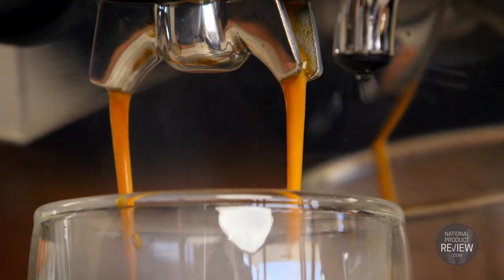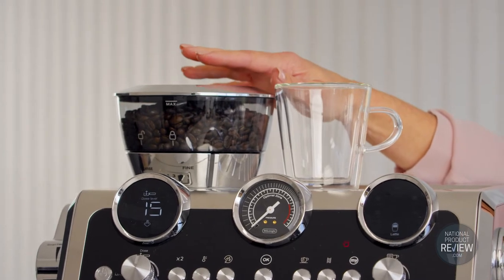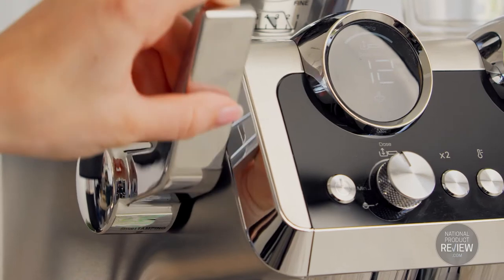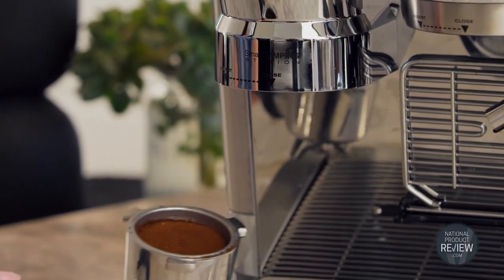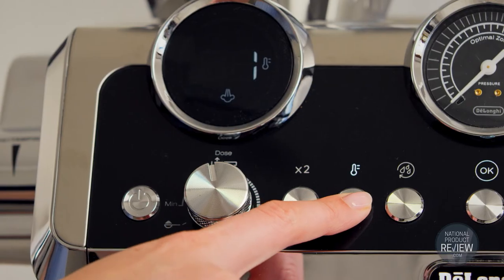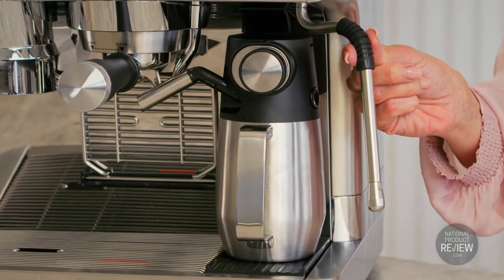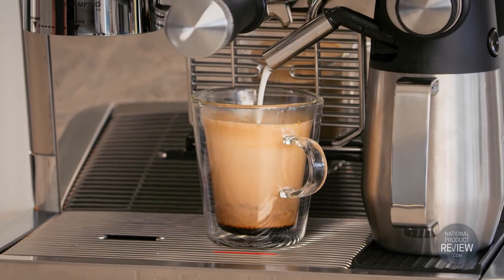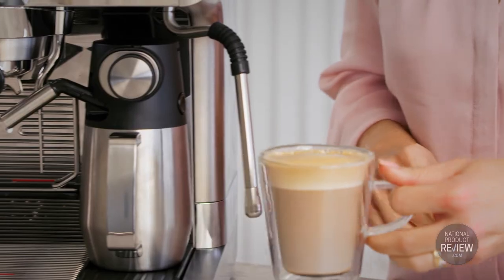De'Longhi La Specialista Maestro Espresso Machine 2021 – National Product Review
Creating a premium café-quality cup of coffee from home is made easy thanks to the De'Longhi La Specialisa Maestro Premium Espresso Machine. De'Longhi have mastered the importance of the science behind coffee and the art of texturising milk. Like composing a symphony, it involves the perfect medley of harmony and balance.

Featuring the integrated sensor grinder with 8 settings, this coffee machine uses two sensors to perfectly grind your coffee beans how you like them, delivering perfectly tailored coffee to your tastebuds. The Smart Tamping Station ensures consistent pressure with mess free results. Plus with independent heating systems, the thermo-block will ensure water and milk is heated with optimum temperature for brewing and milk.

If you’re short on time, you can also receive quick and convenient coffee results with six pre-set drinks including Espresso, Long Black, Latte, Coffee, Flat White or Cappuccino with customisable options for each. You can also craft your own Latte Art, thanks to the dual milk system that lets you choose between automatic or manually texturising of your milk. Make your morning or night coffee sing with the De'Longhi La Specialista Maestro.